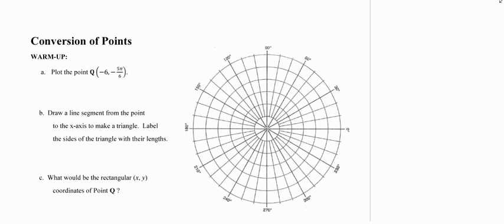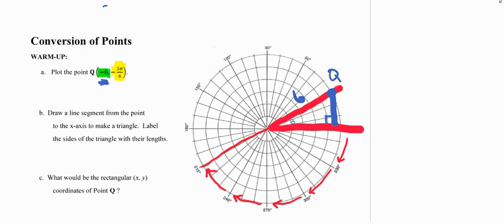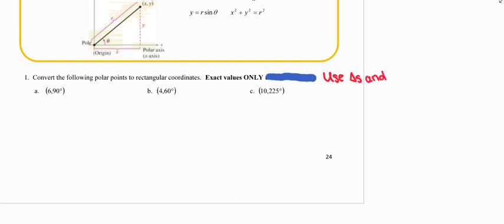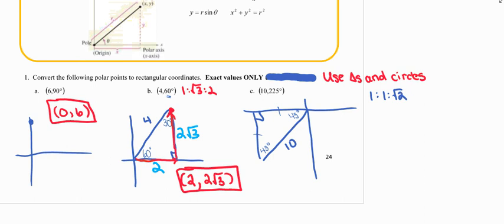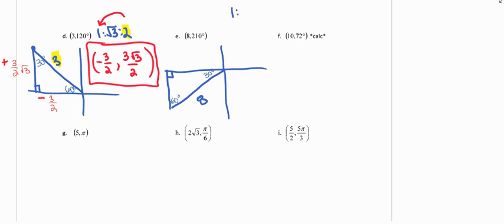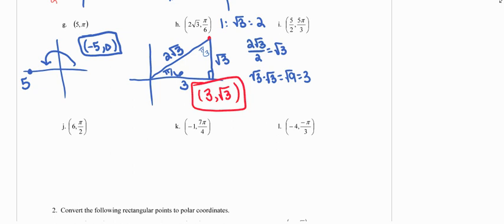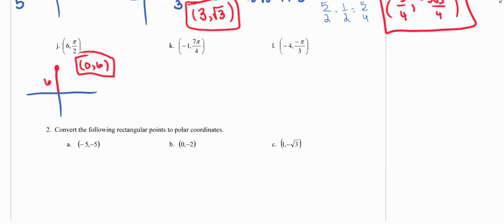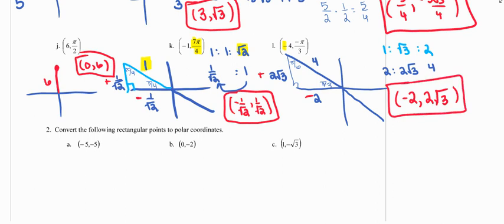Convert Polar Coordinates to Rectangular